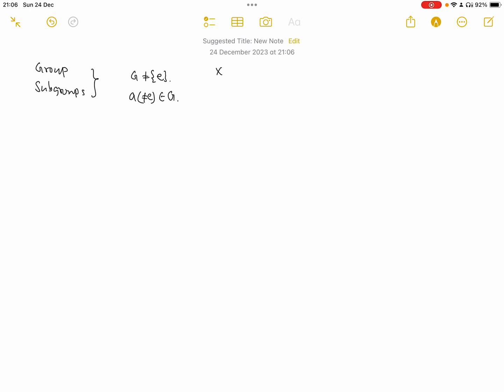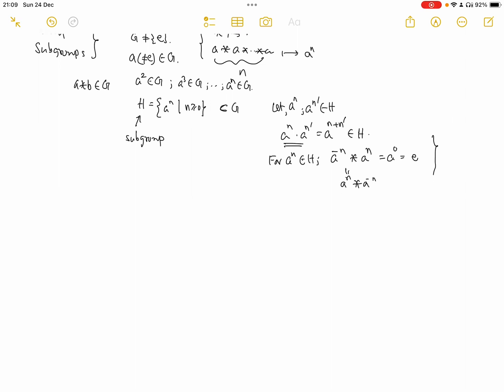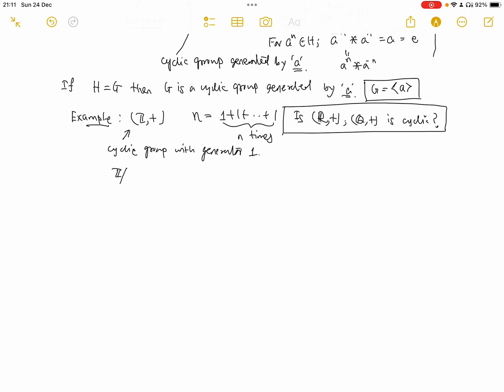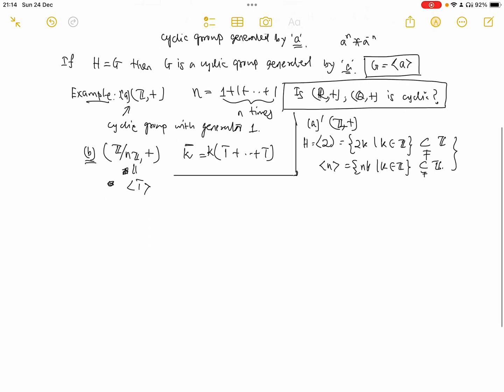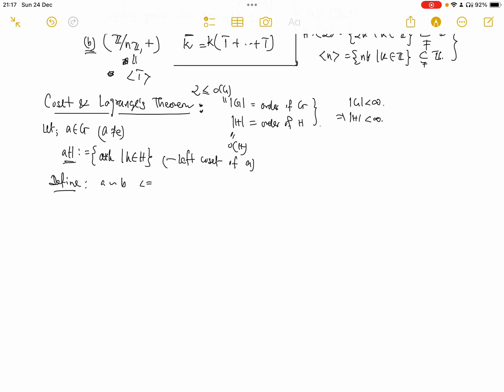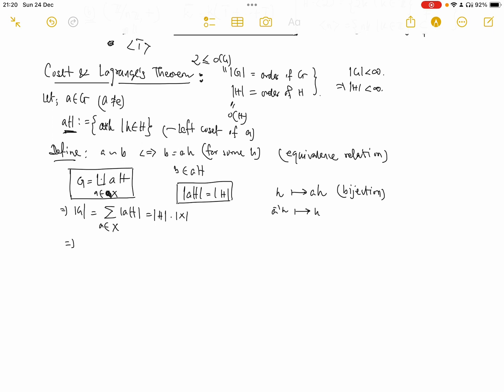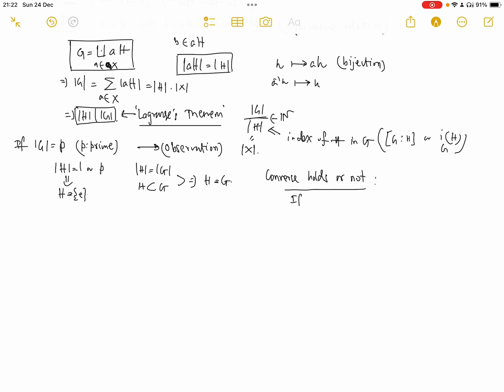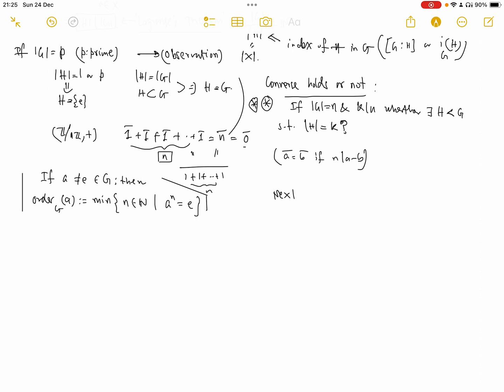Basic Algebra 2